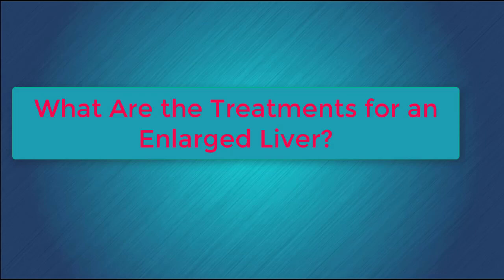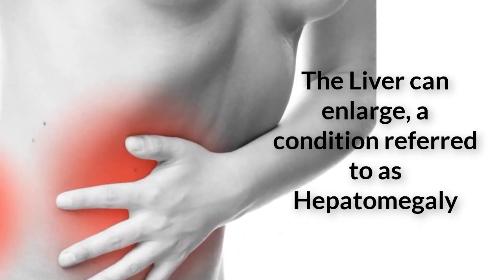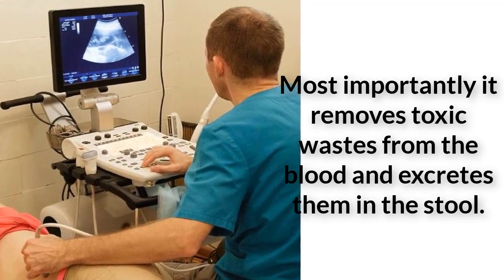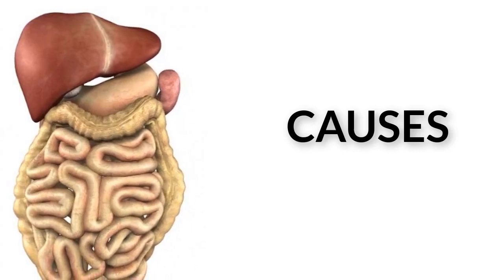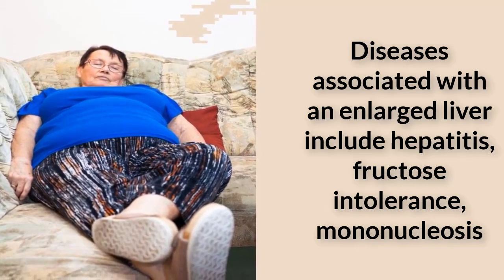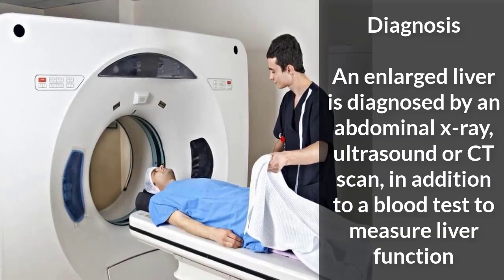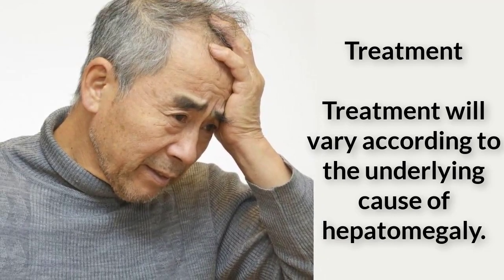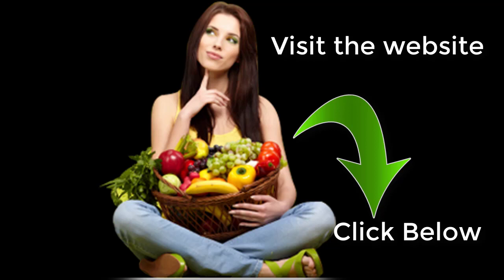Treatment for an Enlarged Liver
The liver is the largest organ in the abdominal cavity. Located predominantly in the upper right quadrant, of the abdomen, the liver performs over 400 different processes that sustain a healthy body.

Liver Function
The liver performs a variety of functions, but most importantly it removes toxic wastes from the blood and excretes them in the stool.

Causes
The liver works in conjunction with other organs, so disorders that affect other organs of the body also affect the liver.

An enlarged, dysfunctional liver will present with yellowing of the skin, nausea, vomiting, pale-colored stool and fever.

Diagnosis

An enlarged liver is diagnosed by an abdominal x-ray, ultrasound or CT scan, in addition to a blood test to measure liver function

Treatment
Treatment will vary according to the underlying cause of hepatomegaly. For example, if cirrhosis is present, lifestyle and diet changes are recommended.